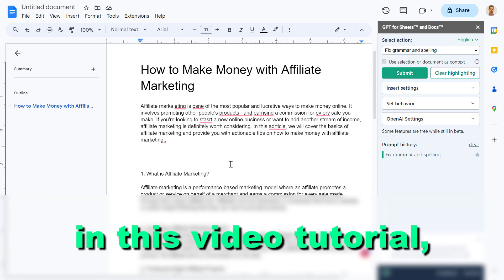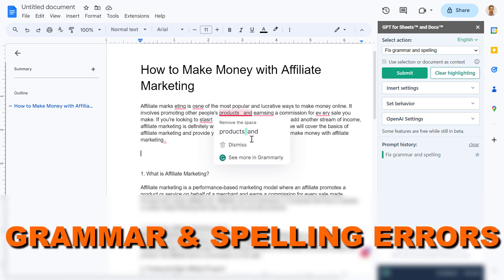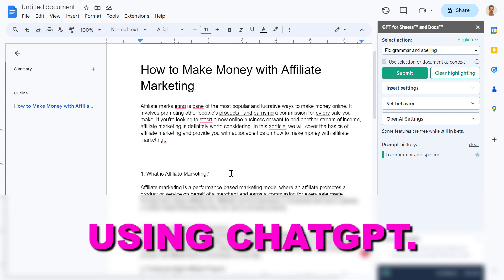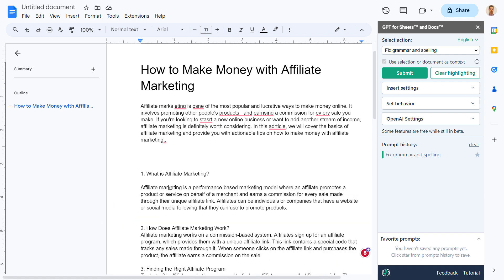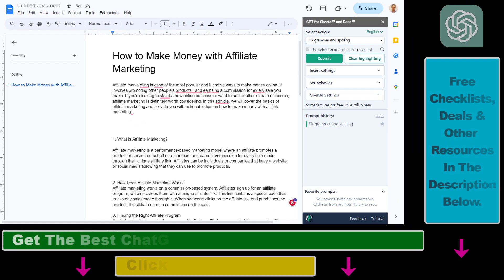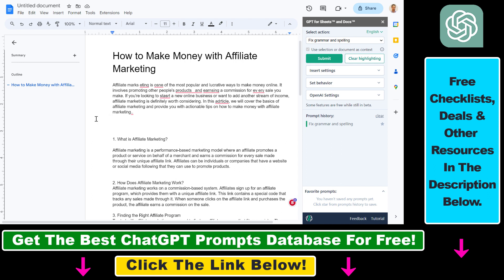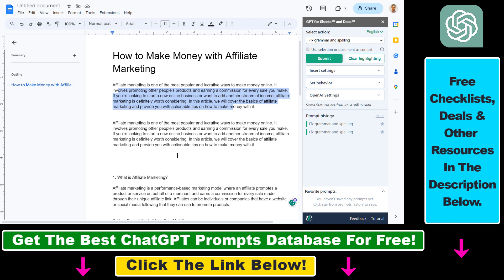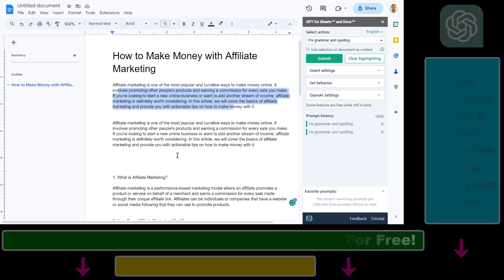How To Fix Spelling & Grammar Errors In Google Docs With ChatGPT?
. - Learn how to Fix Spelling & Grammar Errors In Google Docs With ChatGPT